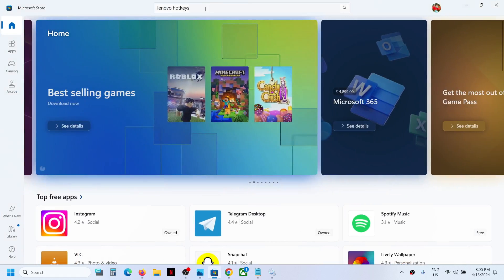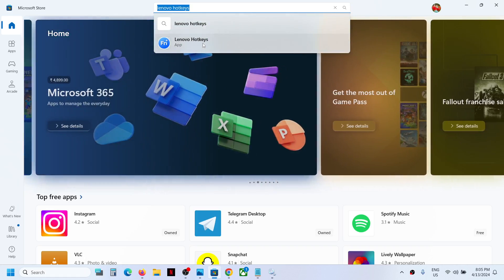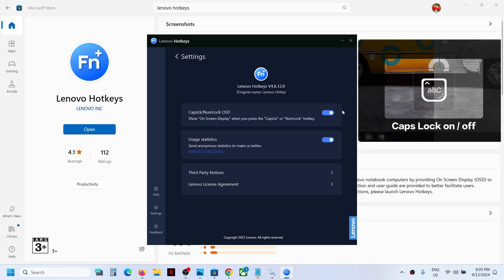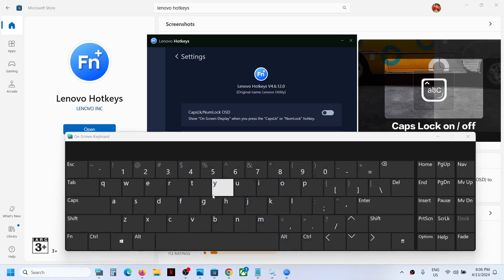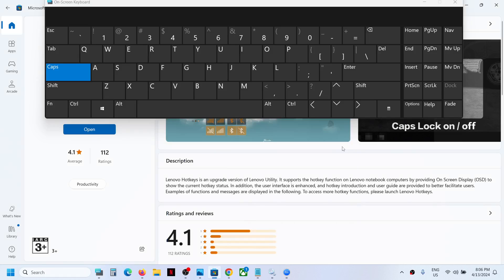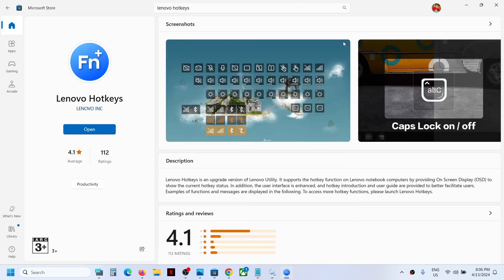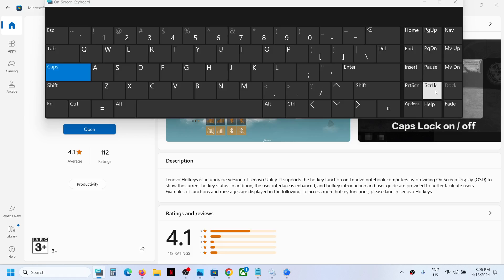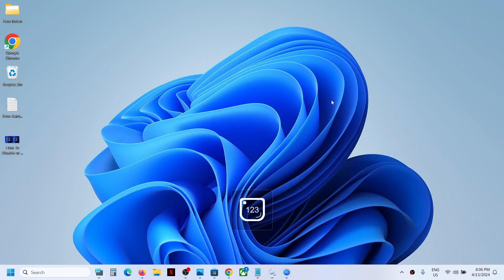How To Disable/Enable Caps Lock/Num Lock OSD Notification On Lenovo PC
How To Turn On/Turn Off Caps Lock/Num Lock OSD Notification On Lenovo Laptop/Computer